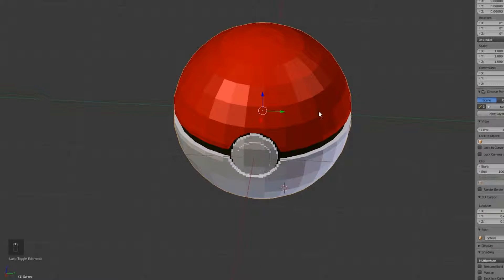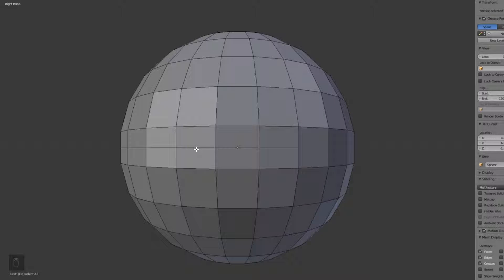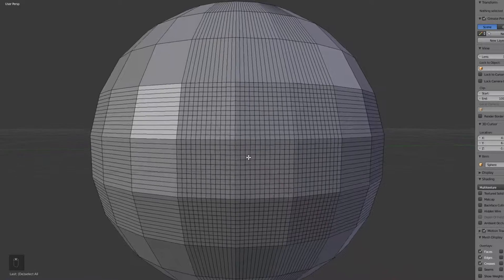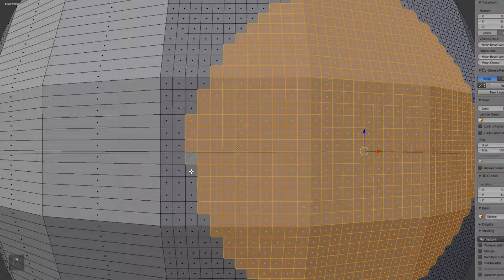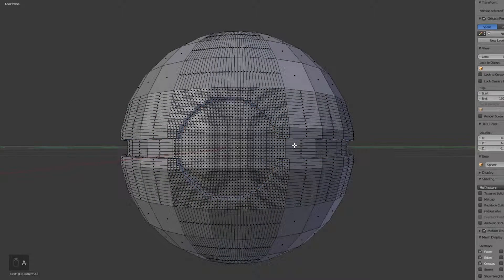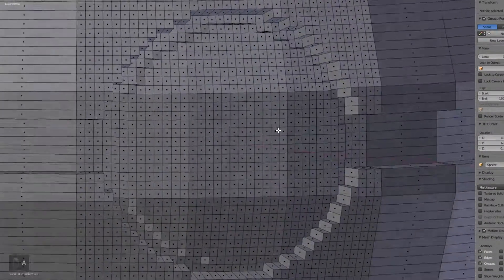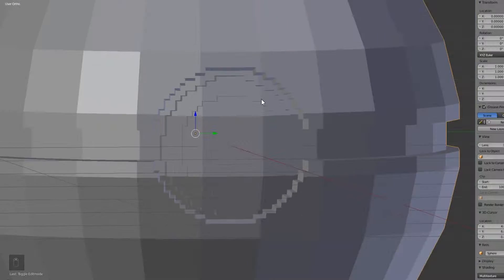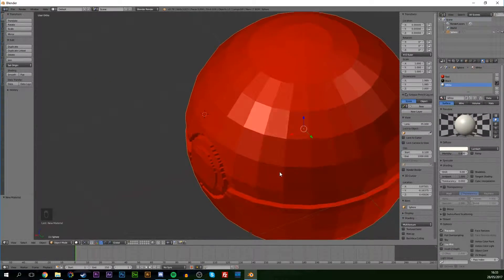How to Make a LowPoly Pokéball in Blender! LowPoly Pokeball!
Hey guys my name is Scoby and in today's video I will show you how to make a Low Poly Pokeball in Blender! This is going to be a nice quick tutorial and its going to be beginner friendly! :)

HEX Codes:

Red
Black: #222224
White:

Lapop specs:

- CPU: I5-7600
- GPU: Nvidia GTX1070
- 16gb ram
- 128GB SSD
- 2TB HDD 5400RPM
- 1080p Wide Angle Display

Peripherals
- 2 1080p standard monitors